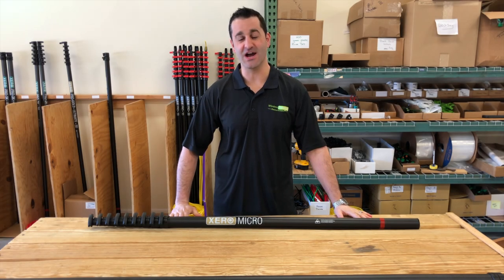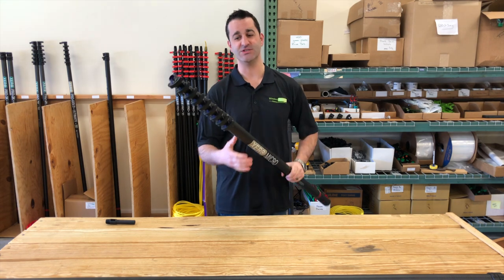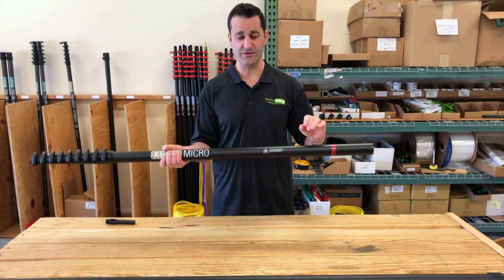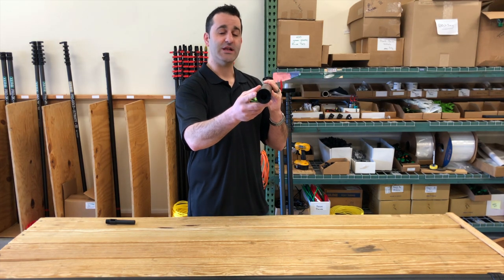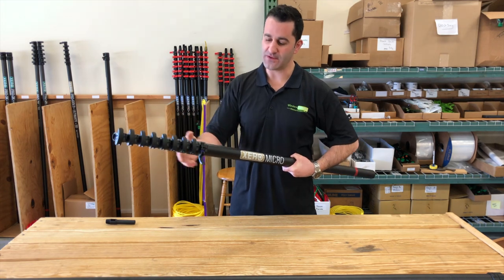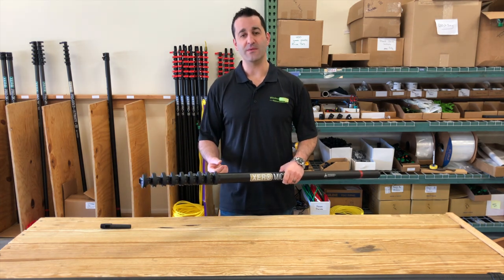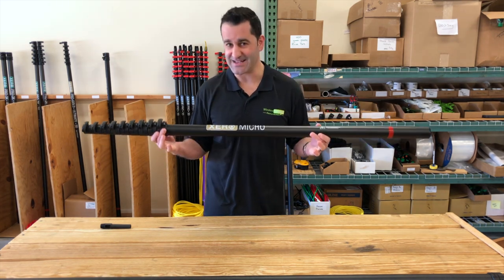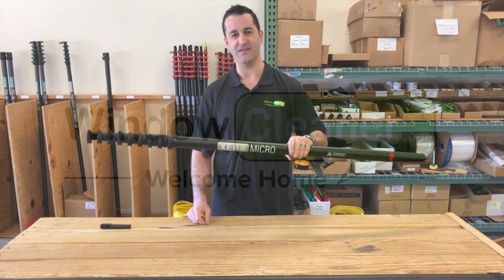XERO Micro Gold Ultimate Ultra High Mod Water Fed Pole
In this video, Alex shows us the XERO Micro Gold Ultimate Ultra High Mod Water Fed Pole! AMAZING water fed pole. Starts at 30 feet. So compact and lightweight. You can bring this pole to 40, 50 or 60 feet just by adding extensions to it. Simple and easy to operate clamps that are bolted on. Extremely lightweight! Great owner/operator pole.